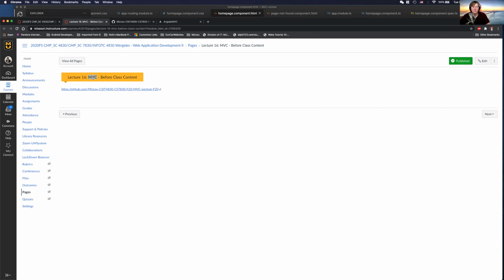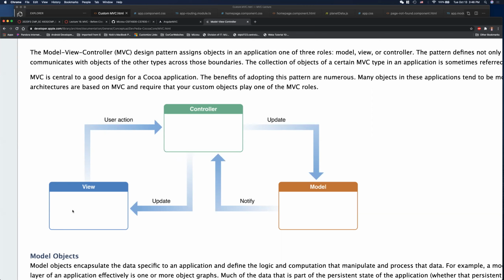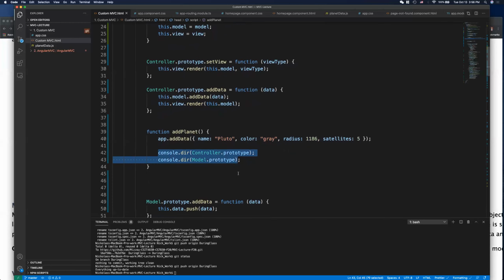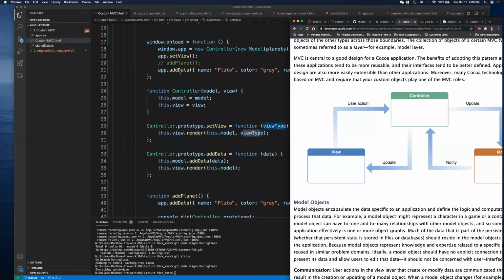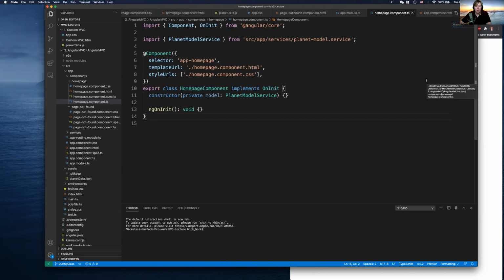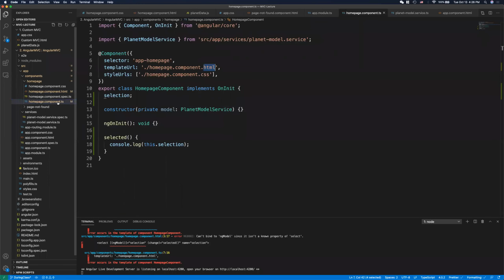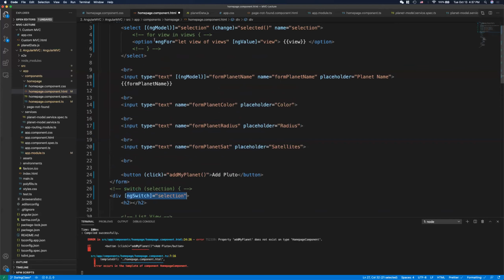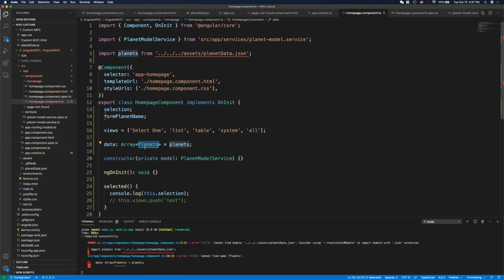Implementing the Model-View-Controller (MVC) Architecture Pattern with Angular 10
Talking about MVC Architecture Pattern
What is the Model?
What is the View?
What is the Controller?
How do they communicate?
Implementing Angular Structural Directives
Using ngModel with Template Driven Forms
Accessing data and two-way data binding
Importing a JSON file with Angular 10